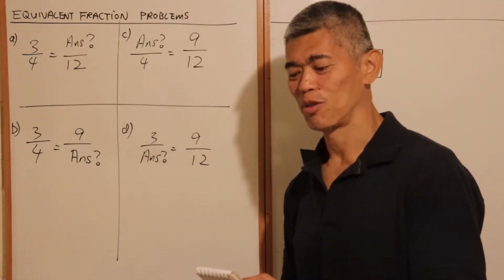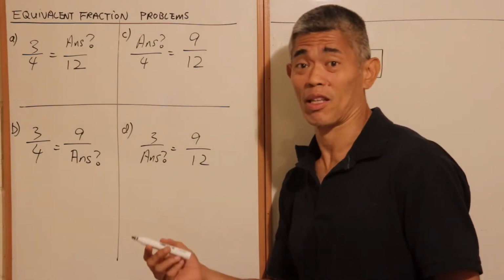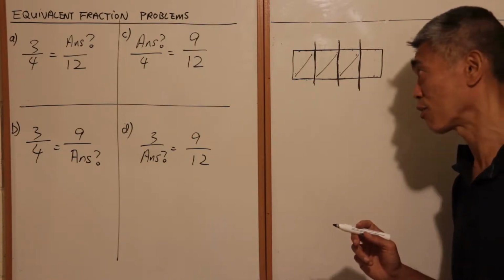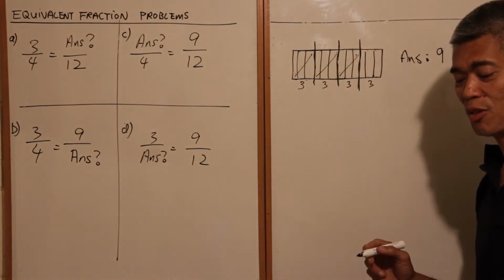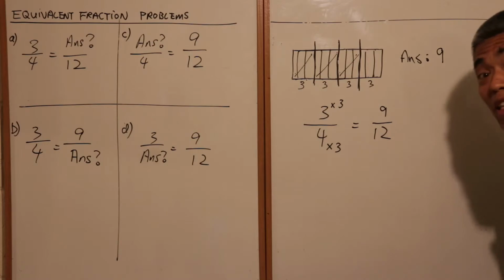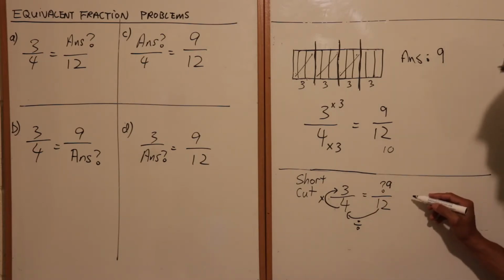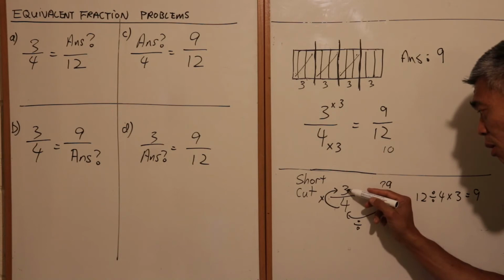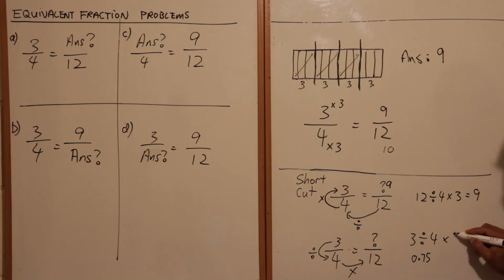explanation to find unknown number in a pair of equivalent fractions + short cut